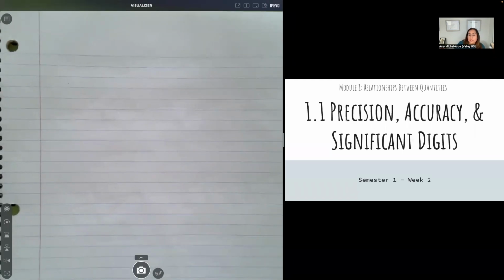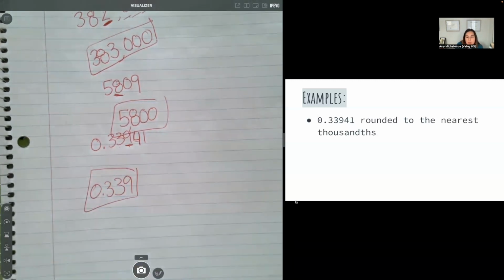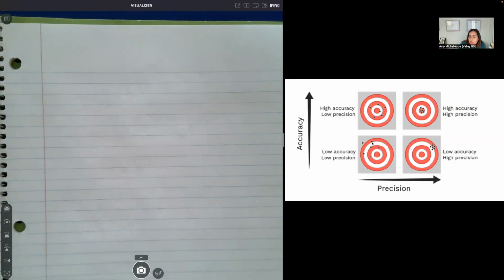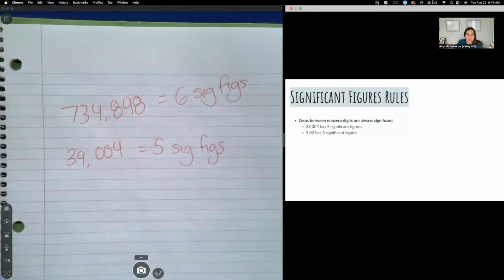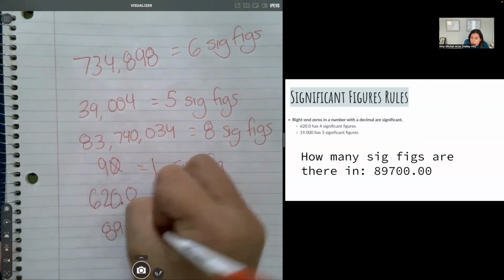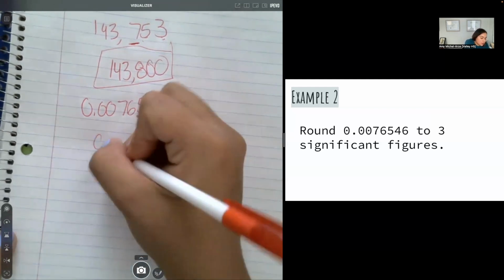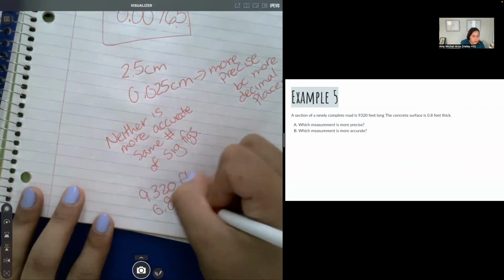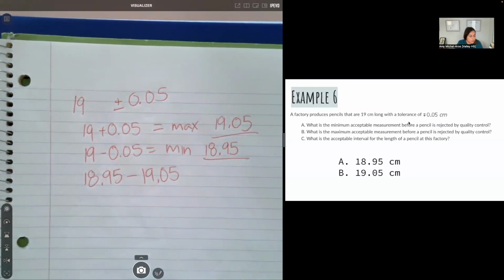Module 1 Lesson 1